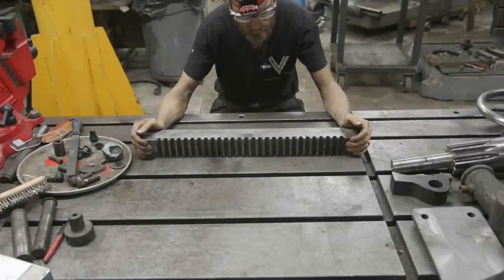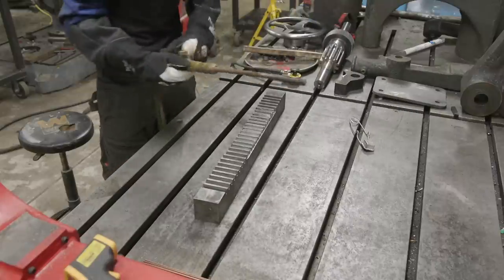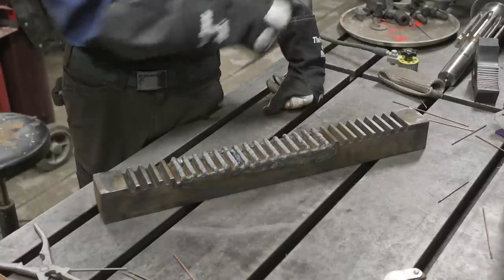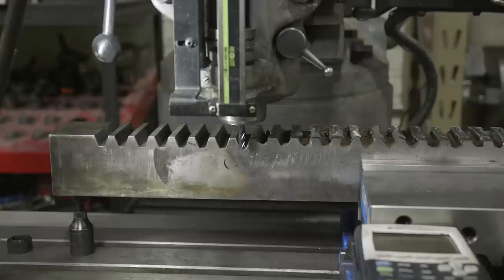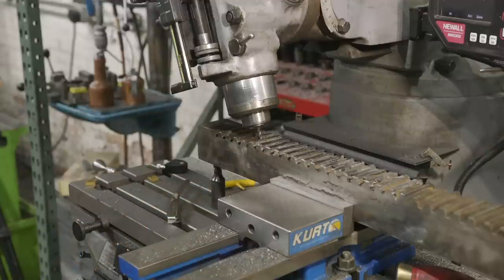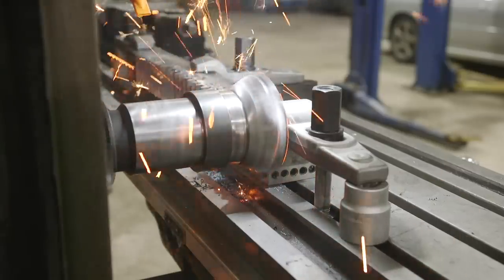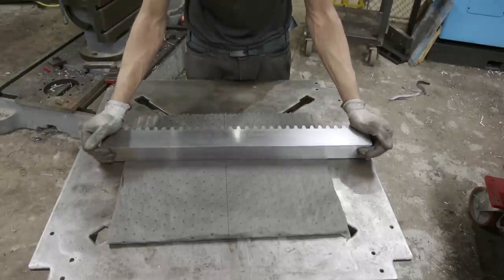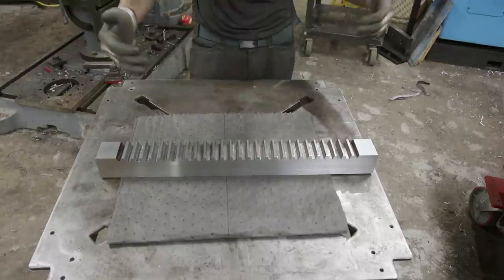Welding and Machining a Hardened Steel Rack | Rack Restoration | Arbor Press Restoration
Today as we continue or work on the arbor press, we're restoring its well-worn rack with a combination of techniques, including some time on the welding table and the milling machine. We're already getting a lot of use out of the awesome Kearney & Trecker 4H Horizontal Mill that we showed you a few videos ago - we hope you enjoy seeing it action again on another project!